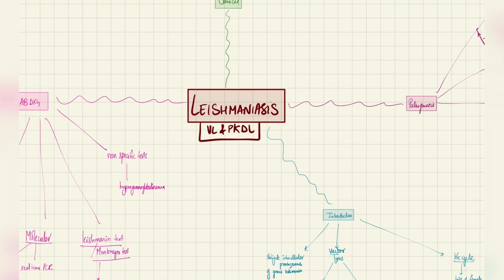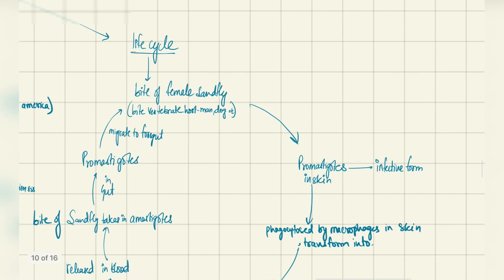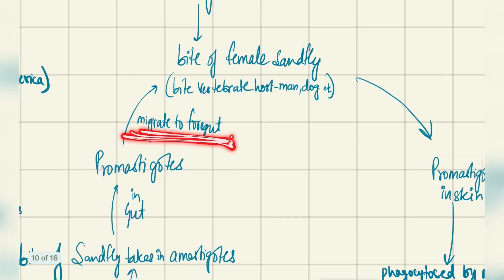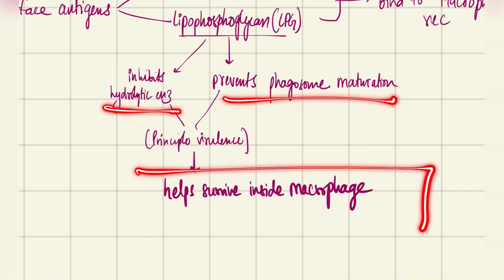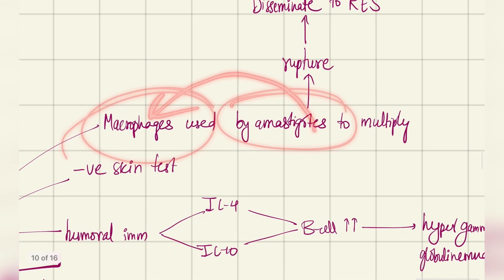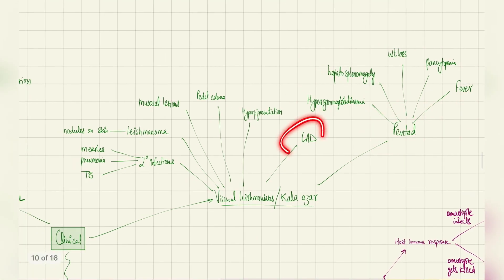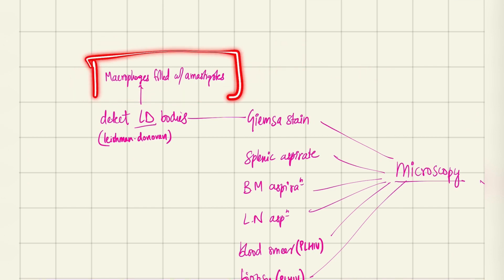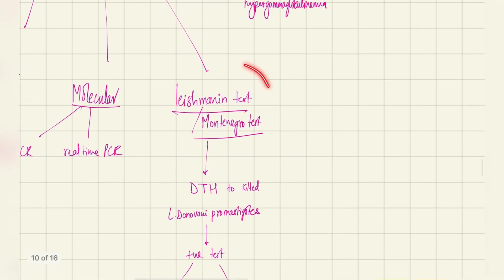Leishmaniasis (VL & PKDL) | Bloodstream infections | 2nd year MBBS | Microbiology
Hey everyone, today we talk about Visceral and Post kala azar dermal leishmaniasis.
This is a very popular topic and can be asked about in vivas and theory exams.

Kindly provide suggestions for how to improve my videos and next organisms i should cover in the comments down below!!

All information taken from Apurba Sastry textbook for Microbiology